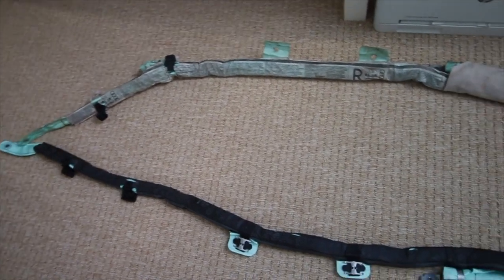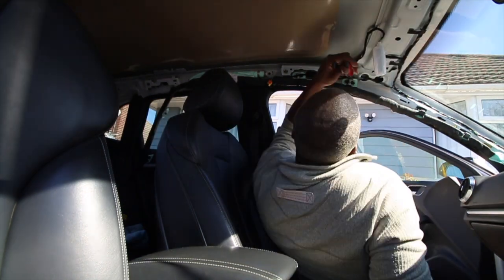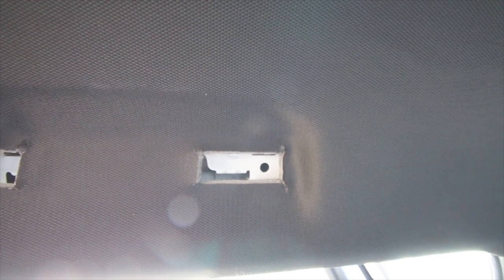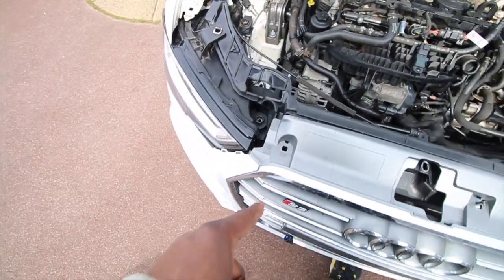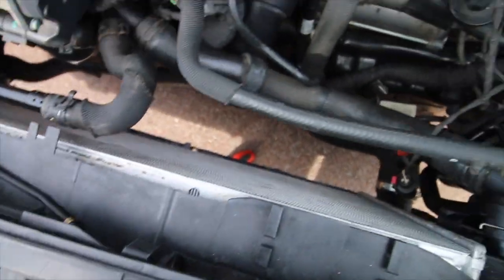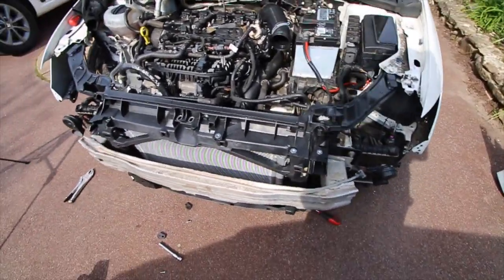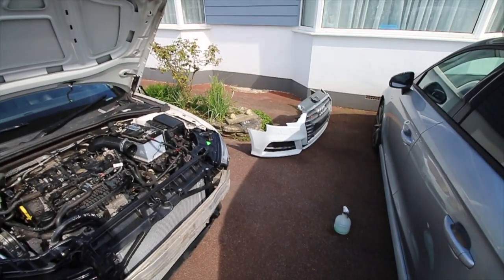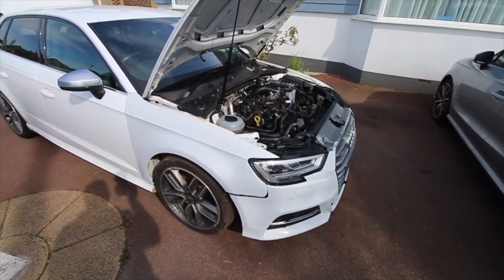The Audi S3 gets new curtain airbags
In this episode, we install two. new curtain airbags in my Audi S3 and we install the roof liner back in the car, plus we complete the reinstallation of the AC system.